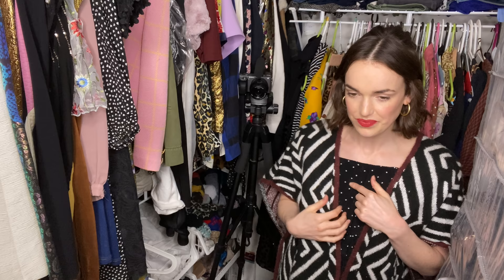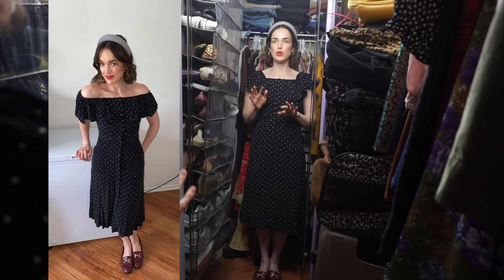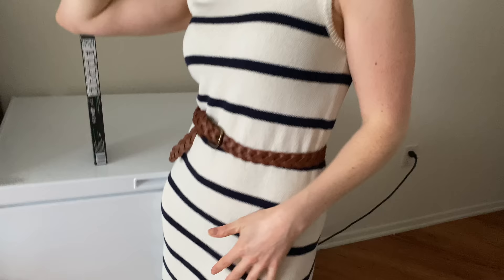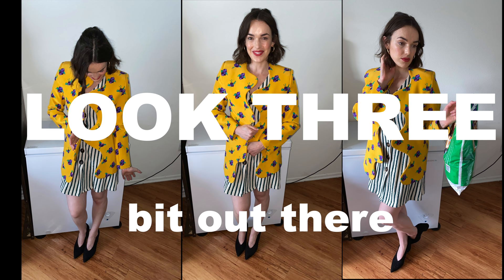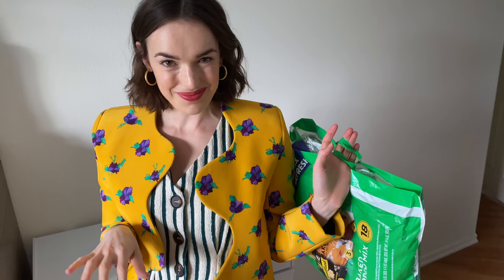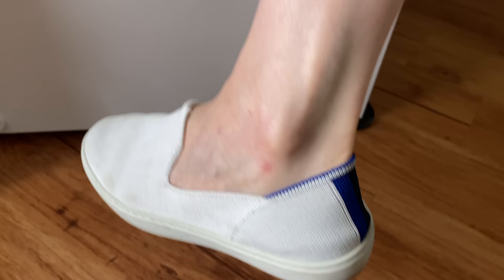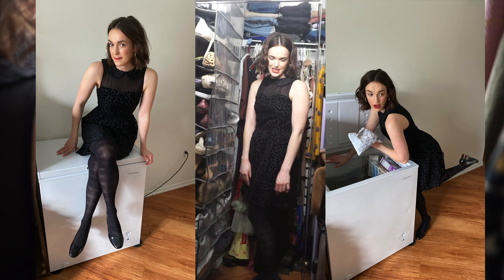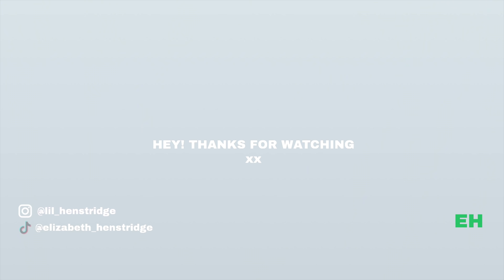GLAM: Style: Mixed Prints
My first youtube Style video 🥳, how I mix prints in outfits. for all levels 😂, a dash to extra.com 😬!
Thank you for being so lovely and kind about my vlogs, I appreciate you guys so much!!!
Sending you calm thoughts and good health, hope this video gives you a bit of fun distraction xxxx

❤️more vids❤️

xxxx